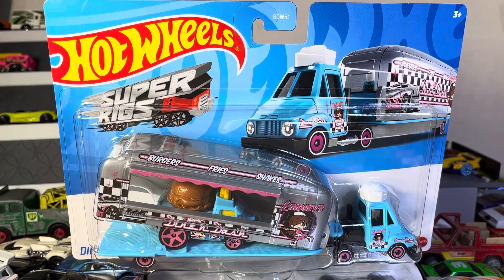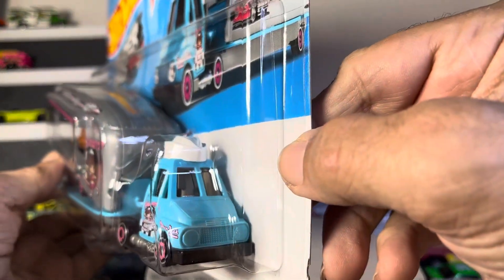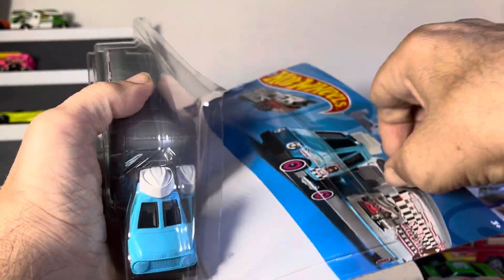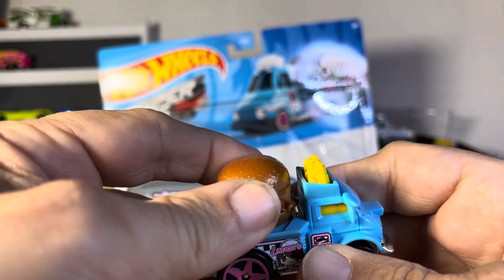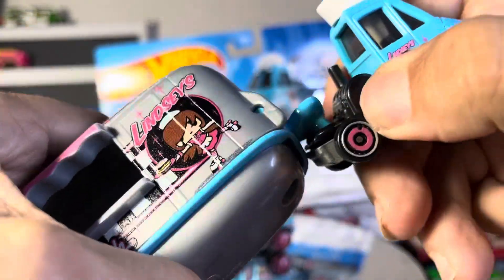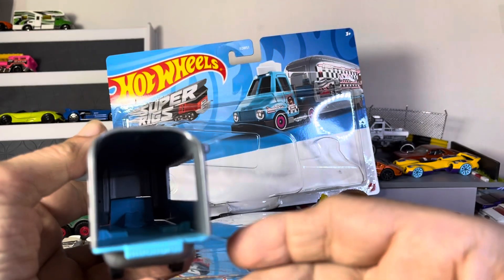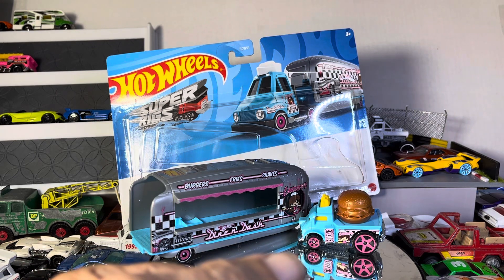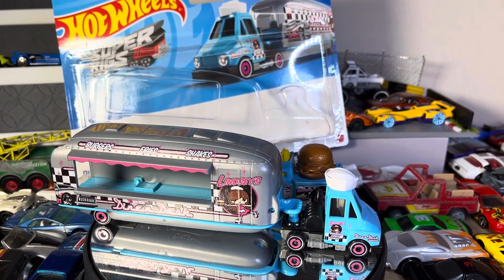Hotwheels super rigs dine-n - dash review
Super rigs trucks